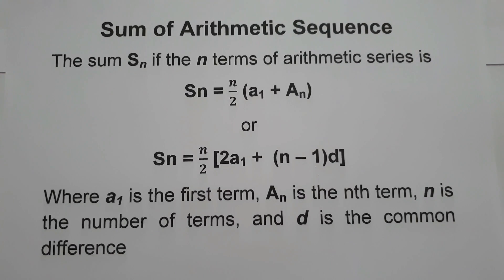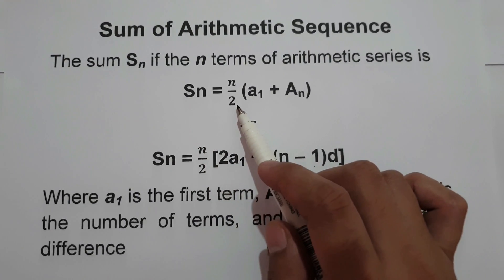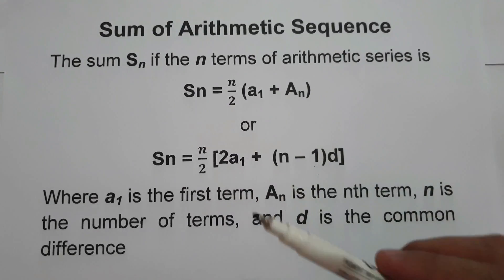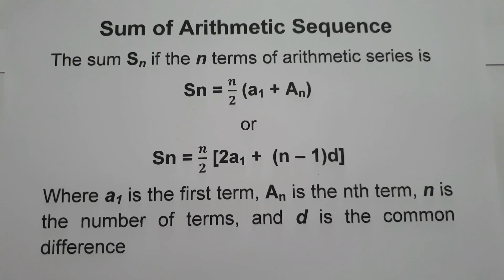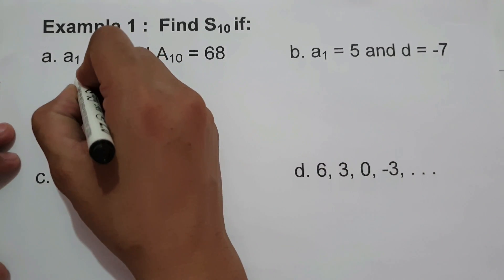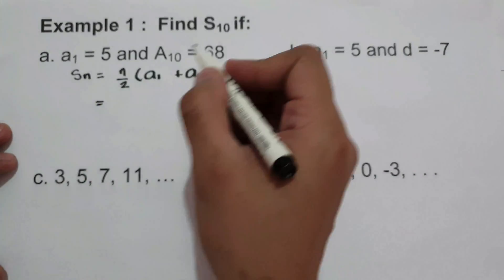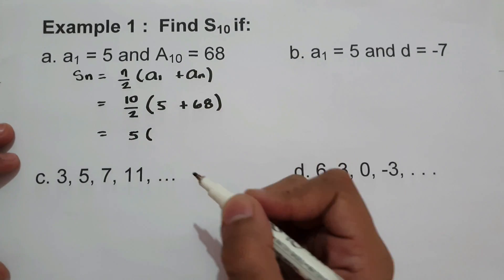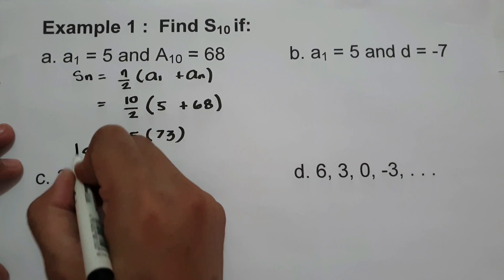Arithmetic Series - Number Sense 101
Aritmeric Series denoting the sum of the term of an arithmetic sequence. This video provides practice problem on how to find the sum of arithmetic sequnce. God bless us all